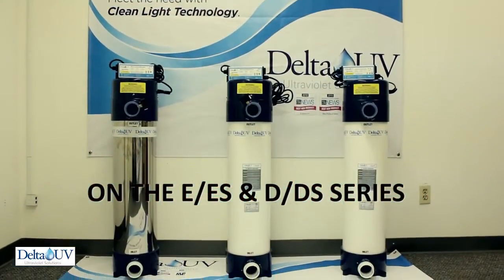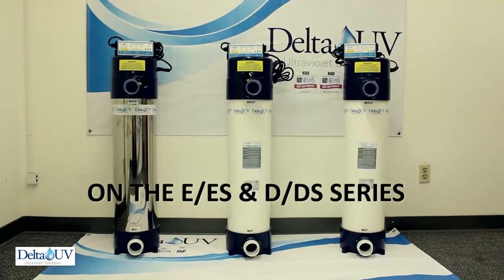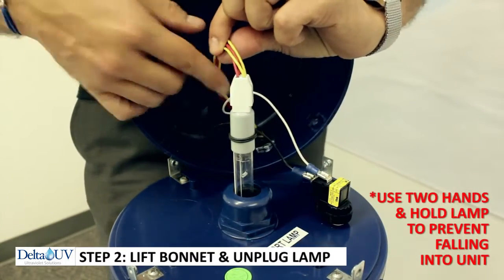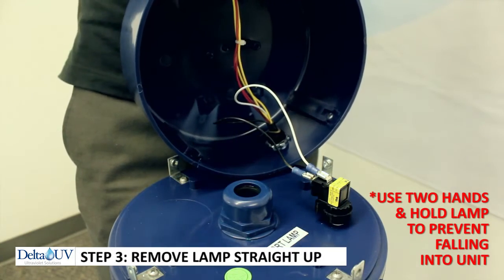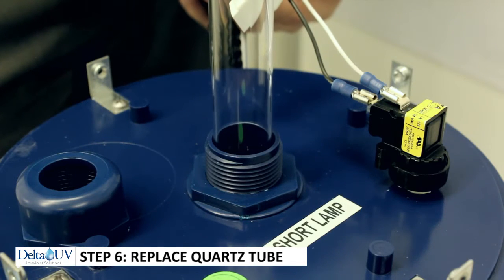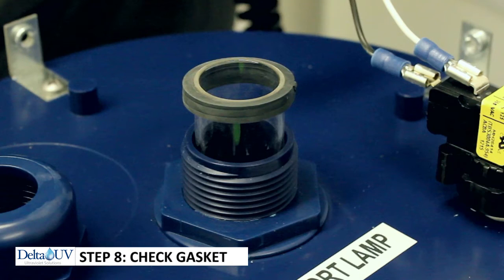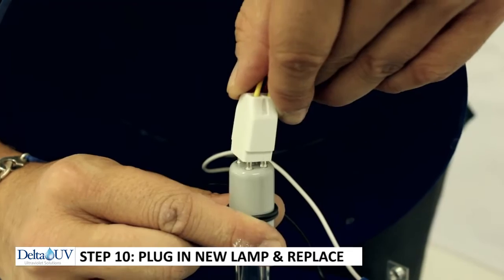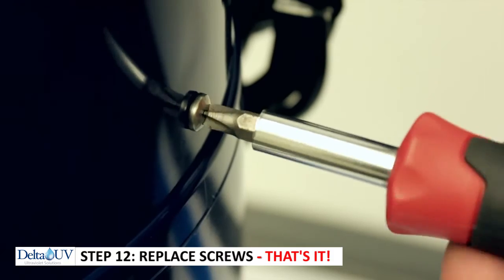Delta UV Change Quartz Tube & Lamp 2015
This video shows you how to maintenance your Delta UV System:
- E and ES Series
- D and DS Series
Learn how to replace a Quartz Tube and a UV Bulb.

Cette vidéo décrit les étapes de maintenance de votre Système Delta UV:
- Gamme E et ES
- Gamme D et DS
Apprenez comment remplacer la Gaine Quartz / Quartz Tube ainsi que la lampe UV-C.